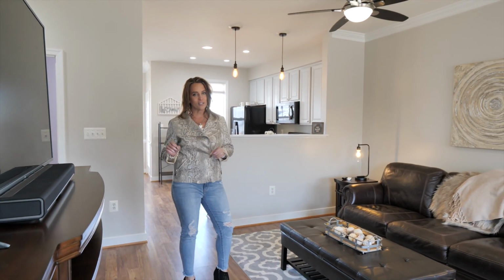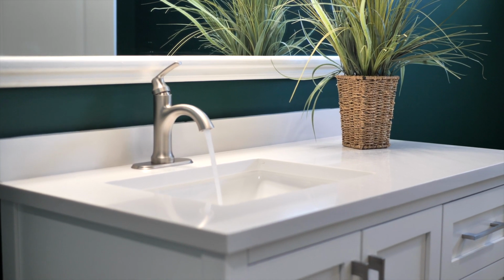13034 Taxi Drive, Woodbridge, VA 22193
Come explore this beautiful home in Woodbridge Virginia!